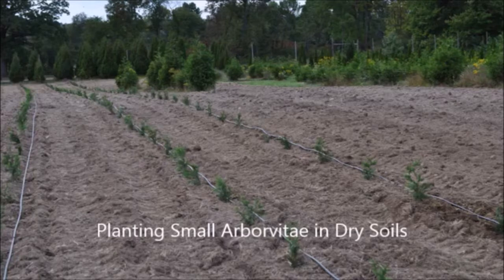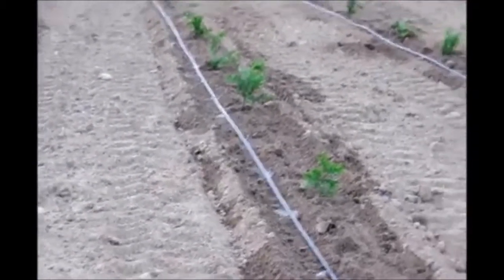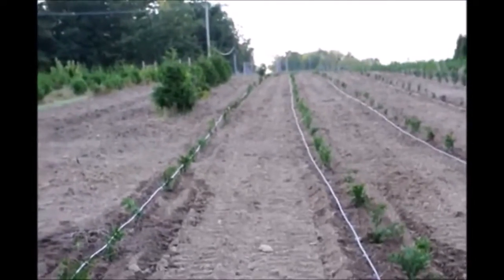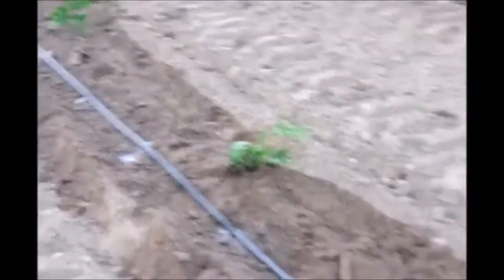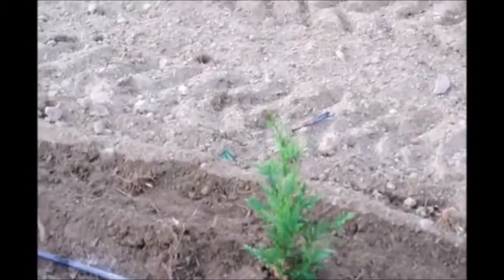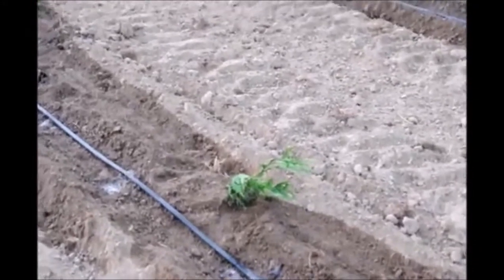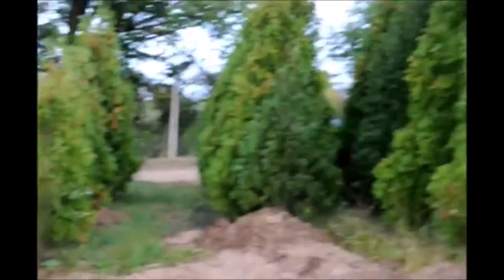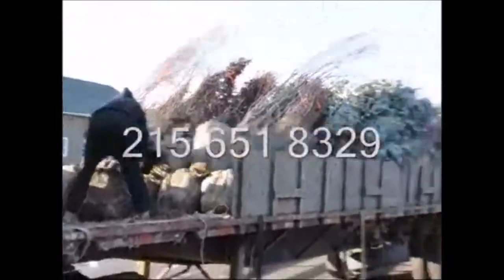When it is real dry you can still plant Your Green Giant Liners Here is How